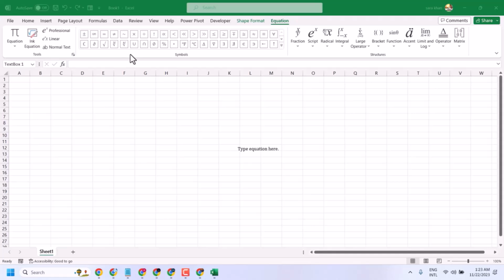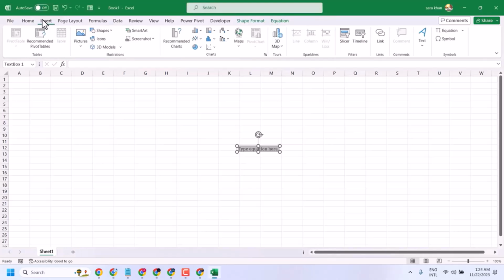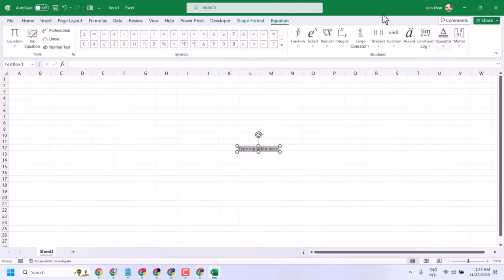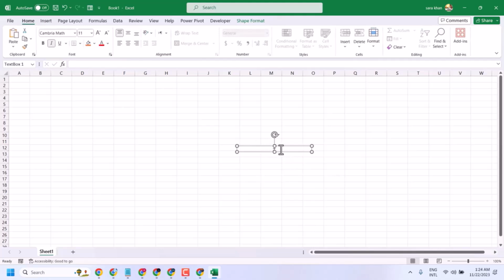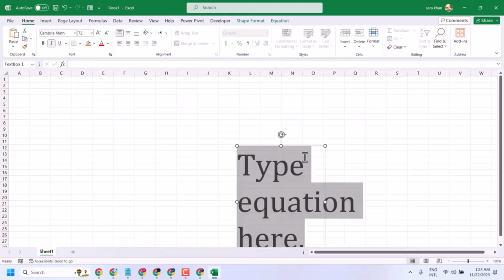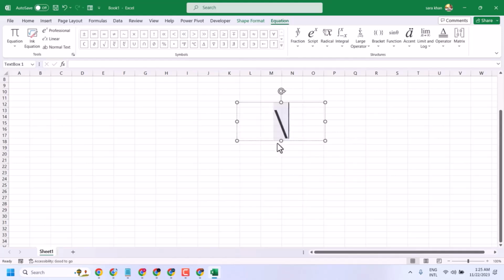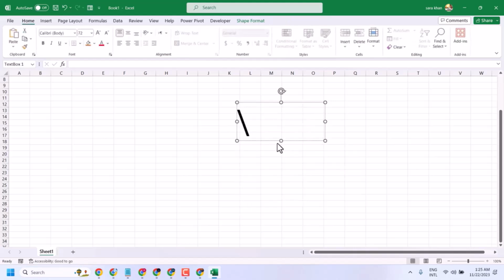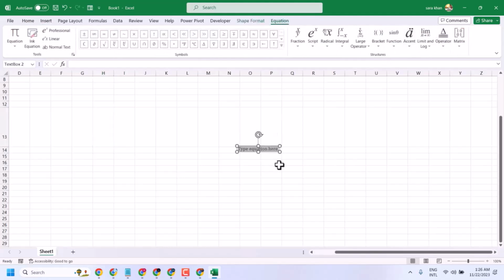Add the ± plus minus symbol in Excel